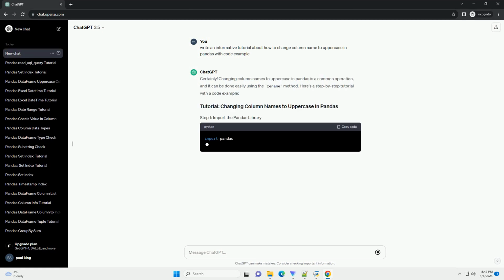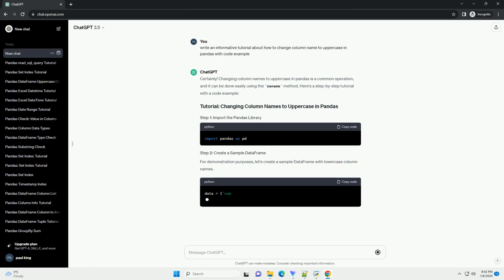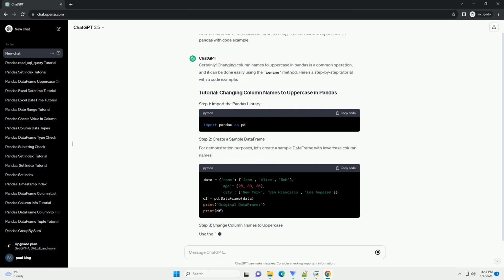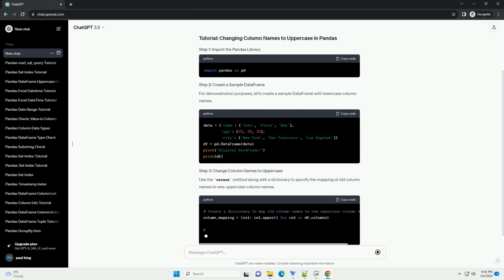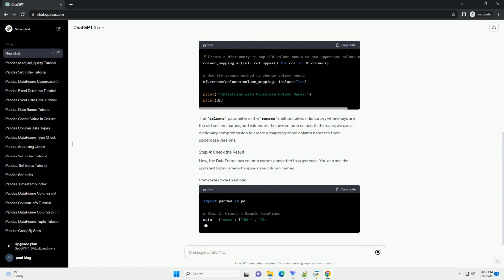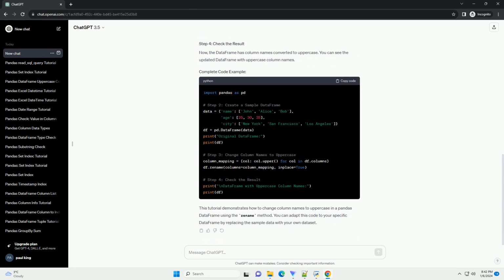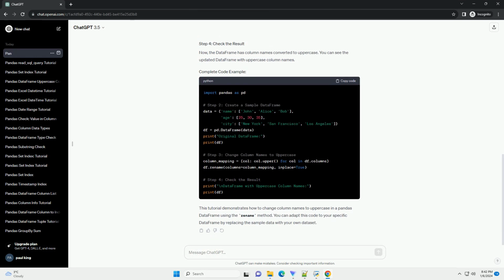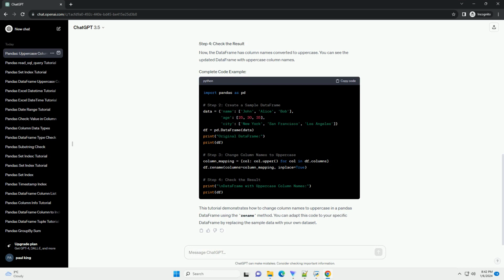how to change column name to uppercase in pandas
Certainly! Changing column names to uppercase in pandas is a common operation, and it can be done easily using the rename method. Here's a step-by-step tutorial with a code example:
For demonstration purposes, let's create a sample DataFrame with lowercase column names.
Use the rename method along with a dictionary to specify the mapping of old column names to new uppercase column names.
The columns parameter in the rename method takes a dictionary where keys are the old column names, and values are the new column names. In this case, we use a dictionary comprehension to create a mapping of old column names to their uppercase versions.
Now, the DataFrame has column names converted to uppercase. You can see the updated DataFrame with uppercase column names.
This tutorial demonstrates how to change column names to uppercase in a pandas DataFrame using the rename method. You can adapt this code to your specific DataFrame by replacing the sample data with your own dataset.
ChatGPT